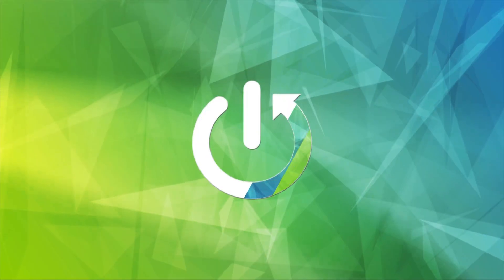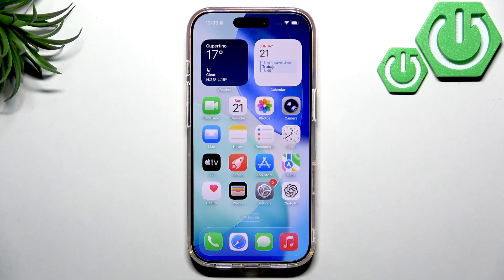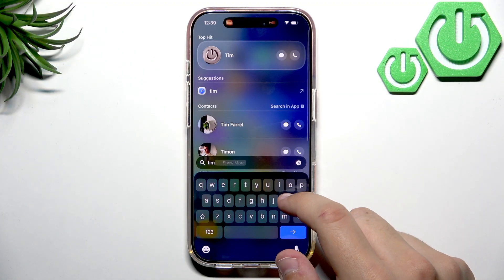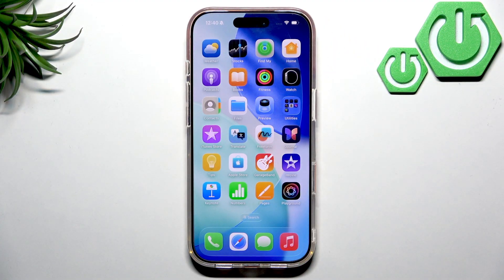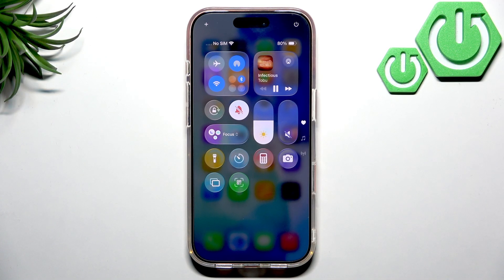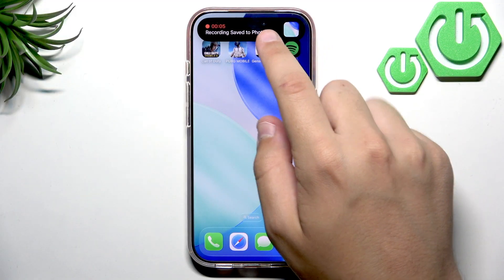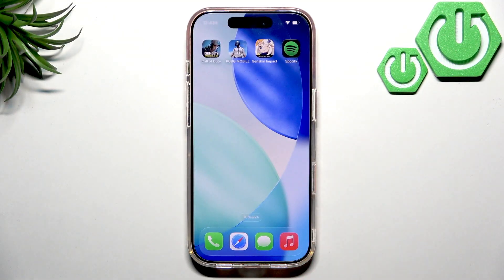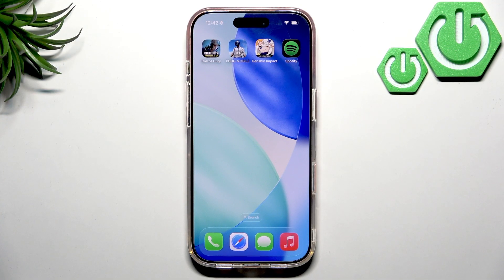iPhone 17 Pro: Mastering the Dynamic Island Feature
Discover how to make the most of the Dynamic Island feature on your iPhone 17 Pro. In this video, we explore all the new improvements and practical uses of Dynamic Island, from managing music and timers to handling notifications, screen recordings, and more. Learn how to interact with Dynamic Island for a smoother, more connected iOS experience. Whether you want to control live activities, hide or show widgets, or see how third-party apps can use Dynamic Island, this guide will help you master everything your iPhone 17 Pro has to offer. Perfect for anyone looking to get the most out of their Apple device and stay up to date with the latest iOS features.

How to use Dynamic Island on iPhone 17 Pro?
How to manage live activities with Dynamic Island on iPhone 17 Pro?
How to hide or show widgets in Dynamic Island on iPhone 17 Pro?

0:00 Introduction to Dynamic Island on iPhone 17 Pro
0:18 What’s new with Dynamic Island in iPhone 17 Pro
0:42 Using Dynamic Island for music and timers
1:27 Hiding and showing activities in Dynamic Island
2:02 Dynamic Island for AirPods, screen recording, and more
2:41 Interacting with Dynamic Island: controls and shortcuts
3:18 Why Dynamic Island is now essential on iPhone 17 Pro